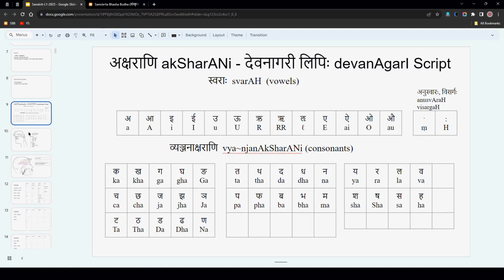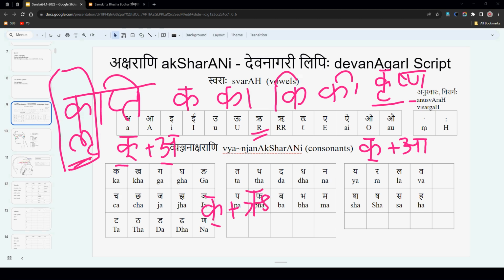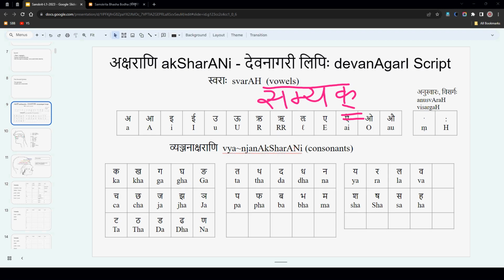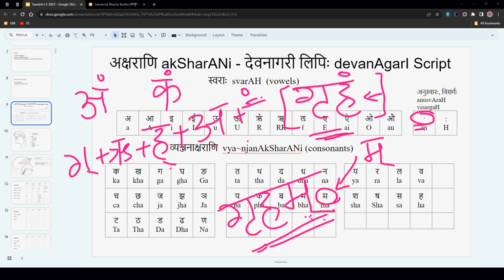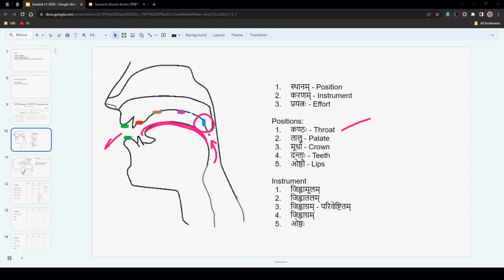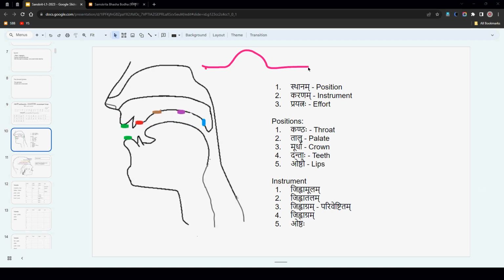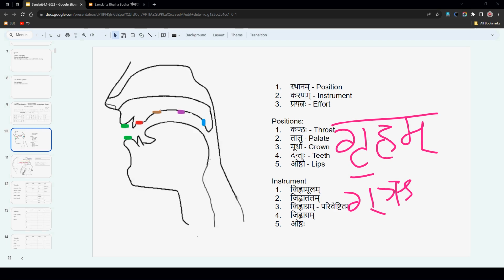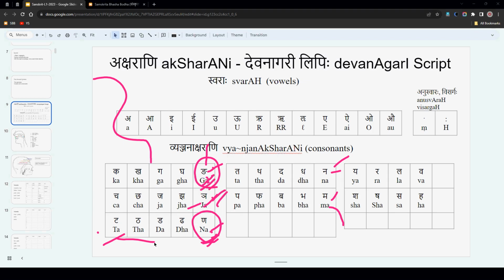Sanskrit Beginners Class - #2 Pronunciation - 25 Nov 2023